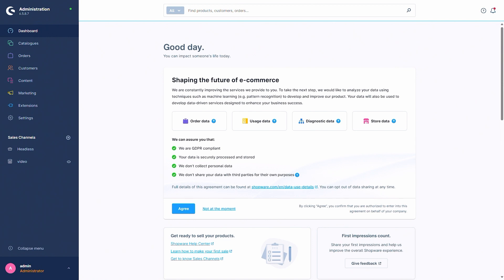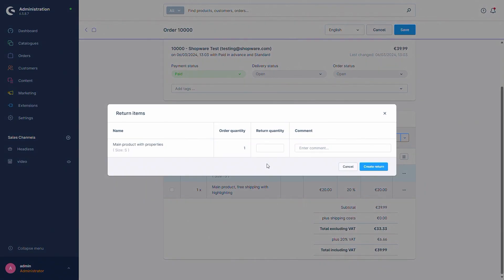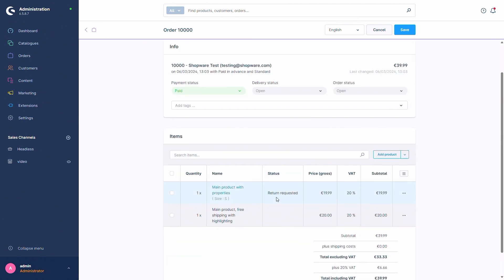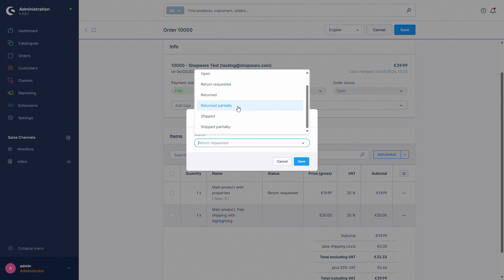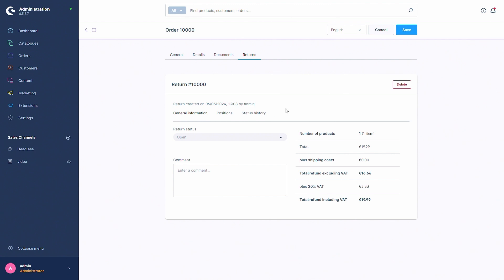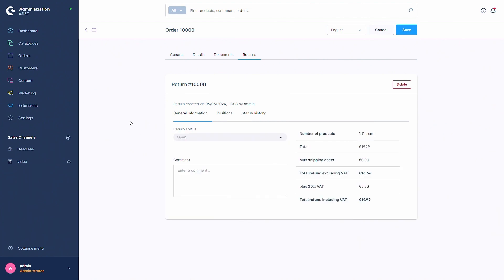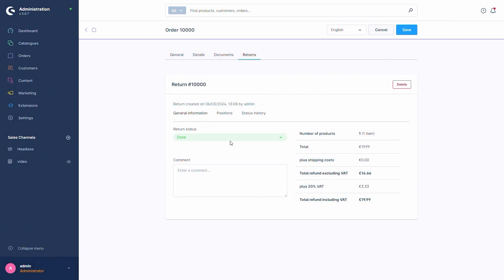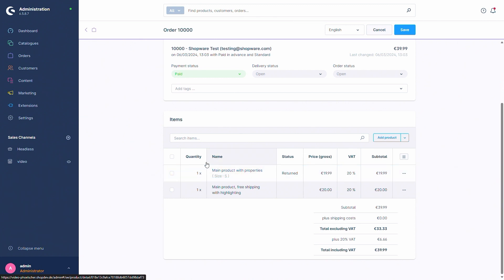Shopware Rise: Returns management (Shopware 6 Tutorial EN)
In this video, Patrick shows you the returns management, which is available to you with a Rise Plan in Shopware 6.